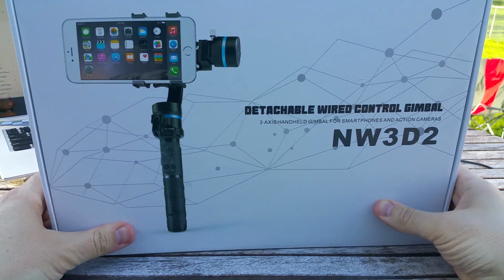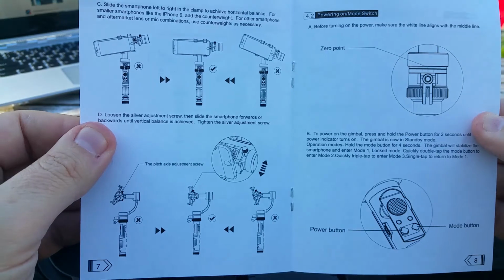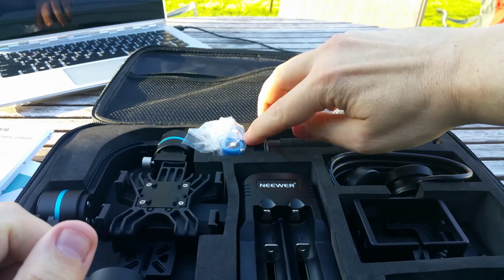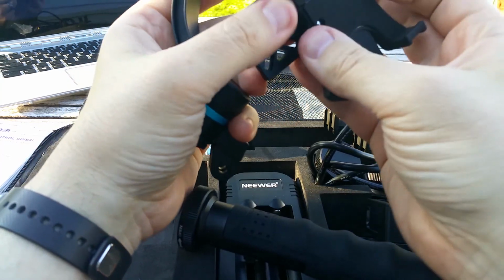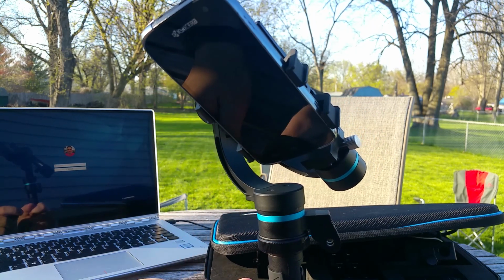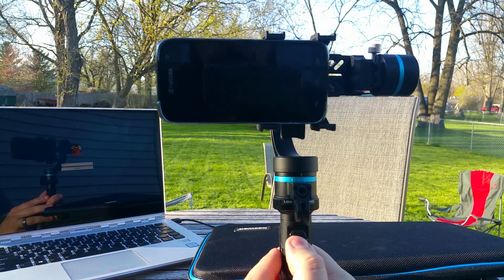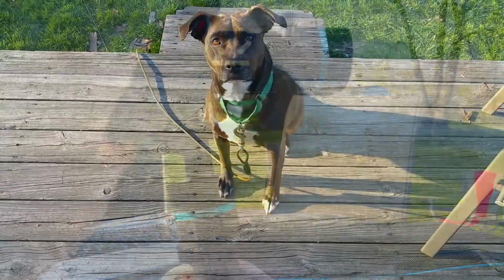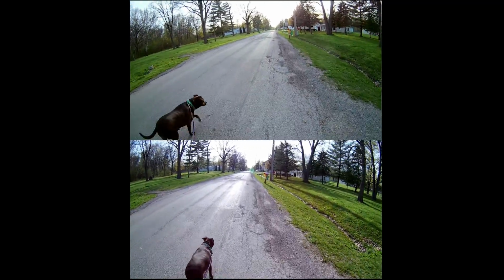Will a Gimbal Help your Videos? Testing the Neewer NW3D2 Smartphone and GoPro Gimbal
Can a gimbal improve your videos?  If so, how much, and is it worth getting?  In this video, we'll take a look at the Neewer NW3D2 gimbal for smart phones and GoPros.  Is it worth $179?

* I was not compensated in any way for this video, and no parties reviewed my video before its release.  The equipment was purchased with my own funds.